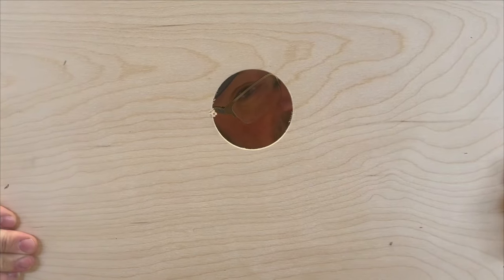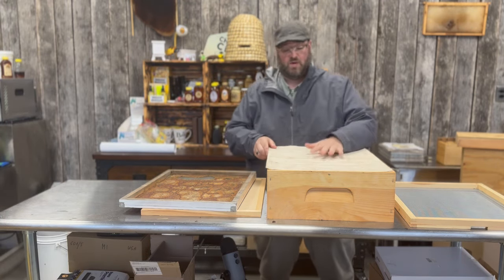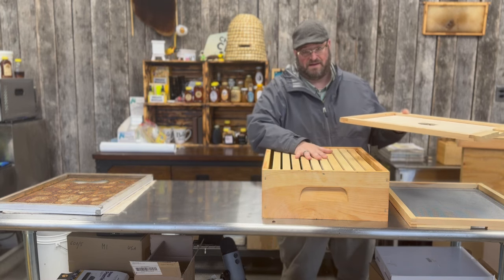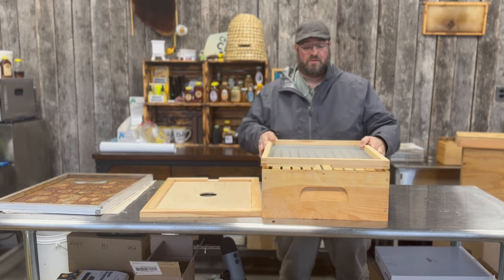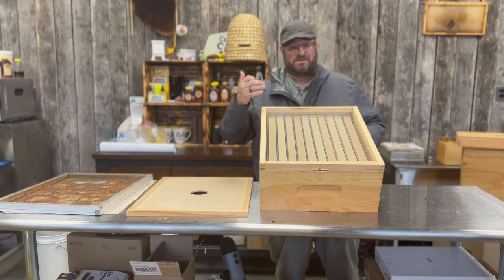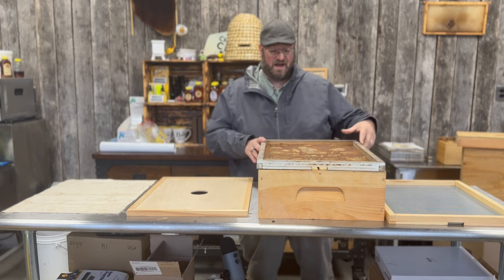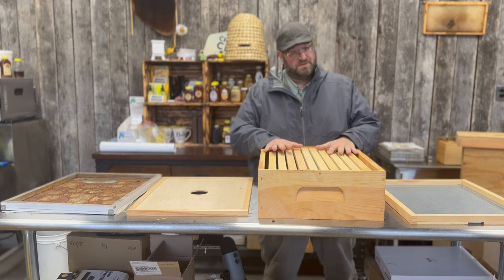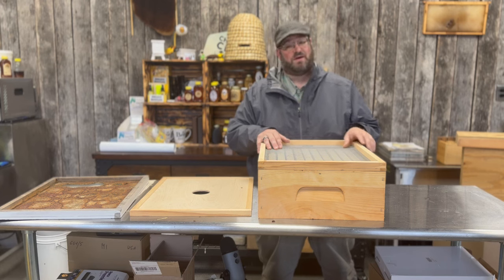Beekeeping Equipment You Didn't Know You Should Use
Welcome back to Bohemia Bees, your go-to channel for all things beekeeping! 🐝 In today's video, we're delving into one of our favorite hive components: the Screened Inner Cover. While traditional solid inner covers have long been the norm in beekeeping, we've discovered that they just don't cut it when it comes to maximizing the health and productivity of our buzzing friends.

Join us as we explore the myriad benefits of the Screened Inner Cover and why it's become an invaluable tool in our apiary. From improved airflow to facilitating quick inspections, this component offers a host of advantages that traditional covers simply can't match. Say goodbye to moisture buildup and hello to happier, healthier bees!

But that's not all – we'll also dive into some lesser-known perks of incorporating a Screened Inner Cover into your hive setup, including enhanced ventilation during hot weather and reduced condensation in colder climates, and even doubles as a propolis trap. Trust us, once you make the switch, you'll wonder how you ever managed without it.

0:00 Intro
0:54 What is an Inner cover
4:21 What is a Screened Inner cover
7:18 Doubles as a Propolis Trap
10:40 Wrap up

By supporting our channel, you're not just helping us – you're also aiding the YouTube algorithm in spreading valuable beekeeping knowledge far and wide. Together, let's create a hive of activity and appreciation for these incredible pollinators! 🌻🍯

Please be aware that the content within this channel is produced, edited, and shared by Jason Crook, the proprietor and operator. Possessing nearly a decade of expertise in beekeeping as a Master Certified Beekeeper accredited by the University of Montana, Jason takes pleasure in imparting his insights to the community. It's important to recognize that beekeeping methodologies can diverge based on the local milieu, and the videos showcased on the Bohemia Apiary channel spotlight strategies tailored to Jason's specific bee colonies, rather than offering universal directives. While the principles addressed in these videos garner general approval from numerous beekeepers, it's equally imperative to lend an ear, make observations, and glean knowledge from your own bees as well as other beekeeping resources.

In Jason's own words, "Beekeeping is more than a hobbee, it's an obsession."

We extend our gratitude for your support of our channel!